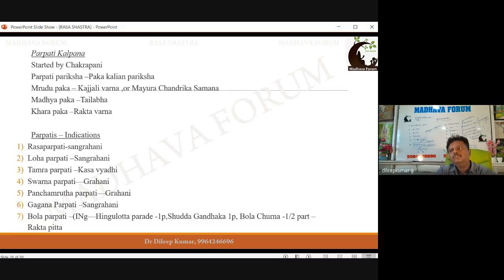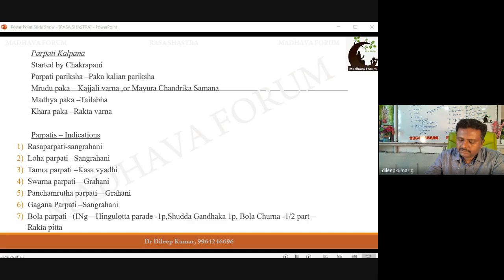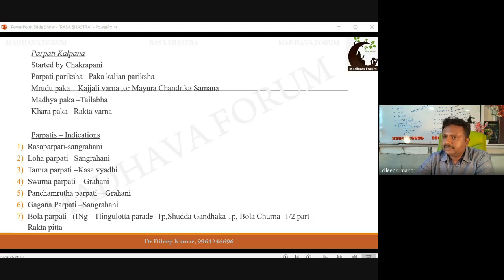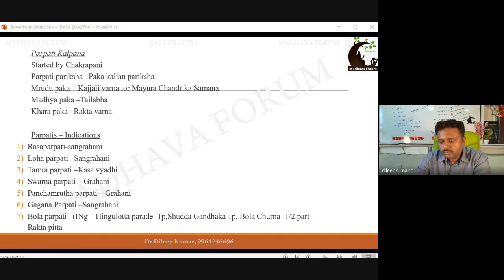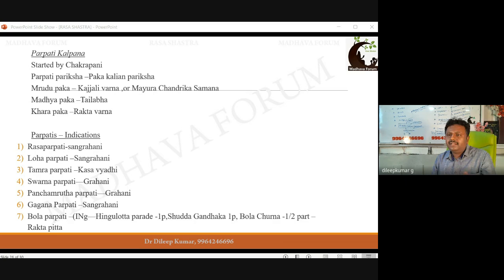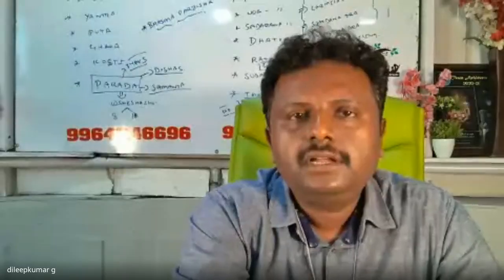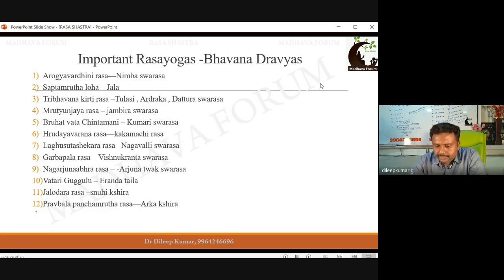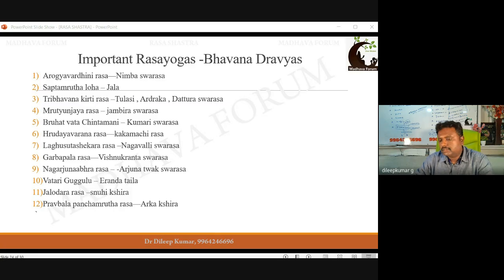Rasashastra 5th class